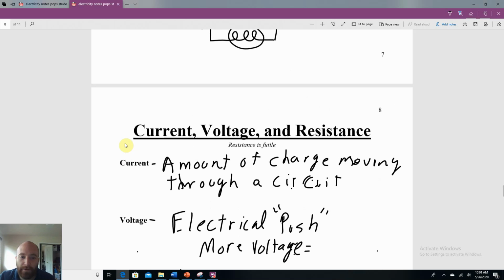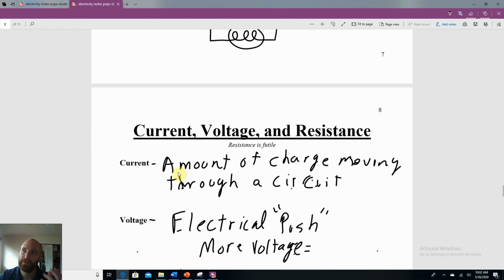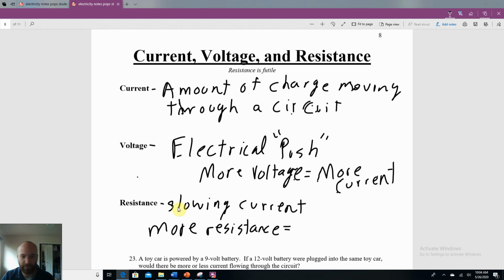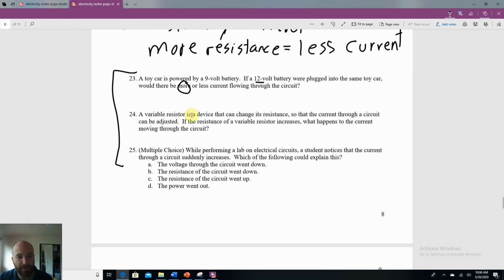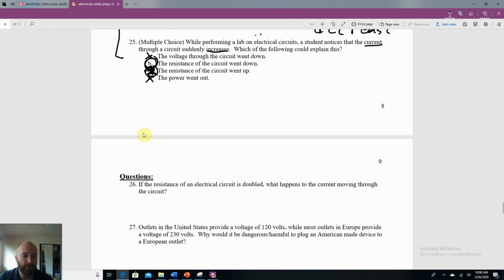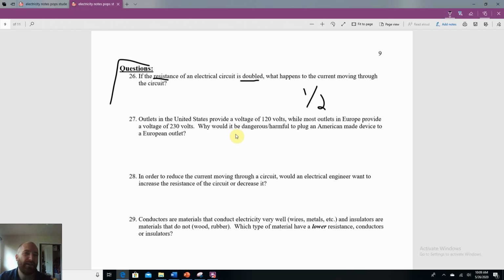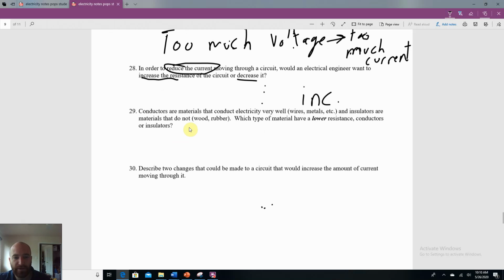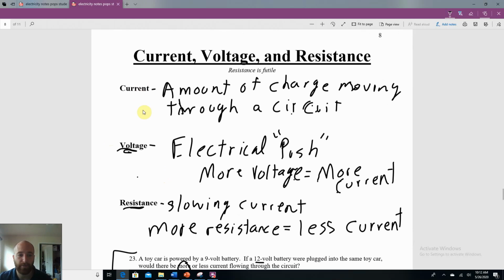Physical Science - Current, Voltage, Resistance